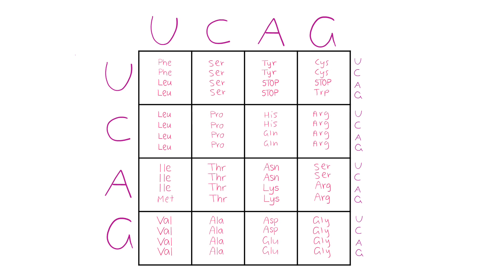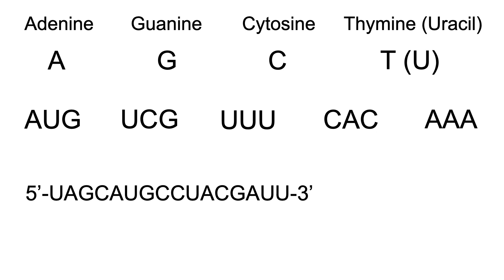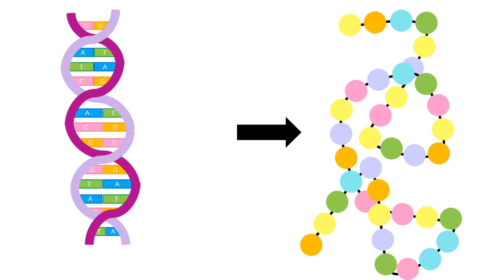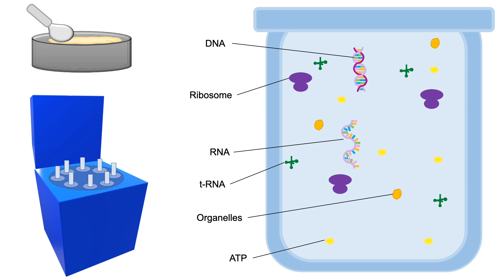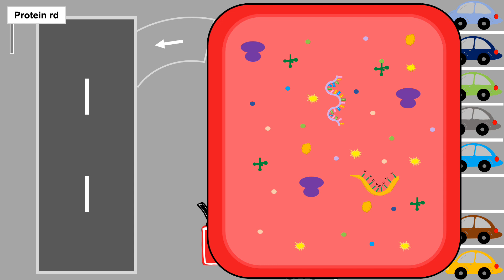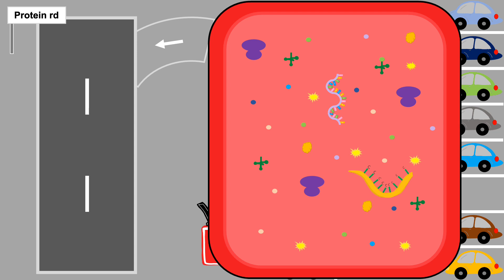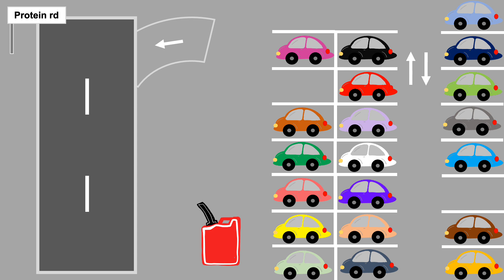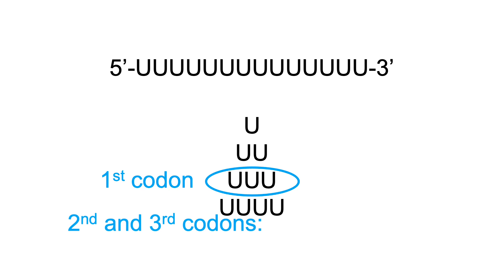The genetic code: the language enabling protein synthesis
A review of: The dependence of cell-free protein synthesis in E. coli upon naturally occurring or synthetic polyribonucleotides. Nirenberg MW, Matthaei JH. Proc Natl Acad Sci U S A. 1961 Oct 15;47(10):1588-602. doi: 10.1073/pnas.47.10.1588.

What exactly is the genetic code? The genetic code is a kind of language, a structured method of communication between the genome and the protein synthesis machinery. Each nucleotide base is a letter, and these four letters can be ordered in various ways to spell out three-letter words, called codons. A gene is therefore like a great long sentence with many words stringed together to encode a protein. Marshall Nirenberg and Heinrich Matthaei set out to discover in 1961 how to interpret this language. Using a cell-free translation system derived from Escherichia coli lysate along with radiolabelled amino acids, phenylalanine was shown to be the only amino acid that was incorporated into new protein when a synthetic RNA template composed exclusively of uracil was provided. This first step on the path to elucidating the full genetic code revealed the first codon to be characterised: UUU, encoding phenylalanine. Building on this technique, and in collaboration with others, the complete genetic code was solved by 1966.

Creator: Leyla Masoud

References:
Brenner, S., F. Jacob, and M. Meselson, 1961 An unstable intermediate carrying information from genes to ribosomes for protein synthesis. Nature 190: 576-581.
Crick, F.H.C., L. Barnett, S. Brenner and R.J. Watts-Tobin, 1961 General Nature of the Genetic Code for Proteins. Nature 192: 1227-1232.
Gros, F., H. Hiatt, W. Gilbert, C.G. Kurland, R.W. Risebrough, et al., 1961 Unstable ribonucleic acid revealed by pulse labelling of Escherichia coli. Nature 190: 581-585.
Khorana, H.G., H. Büchi, H. Ghosh, N. Gupta, T.M. Jacob, et al., 1966 Polynucleotide synthesis and the genetic code. Symp. Quant. Biol. 31: 39-49.
Nirenberg, M.W., and J.H. Matthaei, 1961 The dependence of cell-free protein synthesis in E. coli upon naturally occurring or synthetic polyribonucleotides. Proc. Natl. Acad. Sci. U.S.A 47: 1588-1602.
Nirenberg, M.W., O.W. Jones, P. Leder, B.F.C. Clark, W.S. Sly, et al., 1963 On the coding of genetic information. Cold Spring Harbor Symp. Quant. Biol. 28: 549-557
Nirenberg, M.W., and P. Leder, 1964 RNA codewords and protein synthesis: The Effect of Trinucleotides upon the Binding of sRNA to Ribosomes. Science 145: 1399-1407.
Pardee, A.B., 1954 Nucleic acid precursors and protein synthesis. Proc. Natl. Acad. Sci. USA 40: 263-270.
Speyer, J.F., P. Lengyel, C. Basilio, and S. Ochoa, 1962 Synthetic polynucleotides and the amino acid code, IV. Proc. Natl. Acad. Sci. U.S.A. 48: 441-448.
Watson, J. and F.H.C. Crick, 1953 Molecular Structure of Nucleic Acids: A Structure for Deoxyribose Nucleic Acid. Nature 171: 737-738.